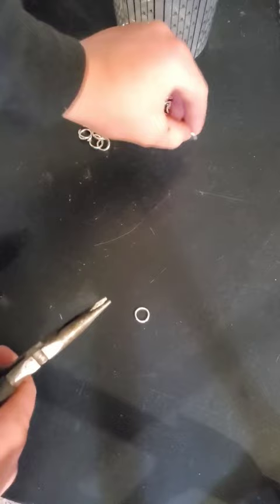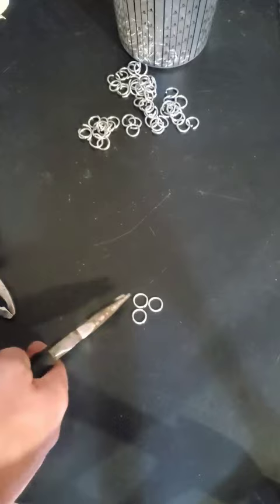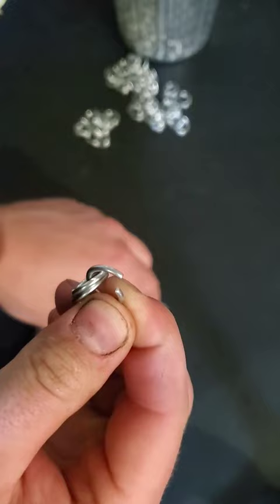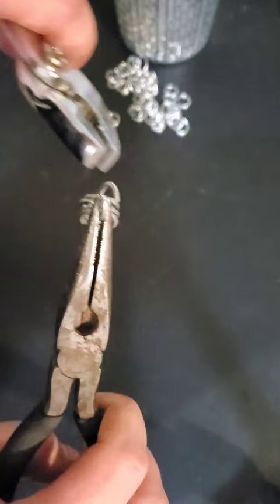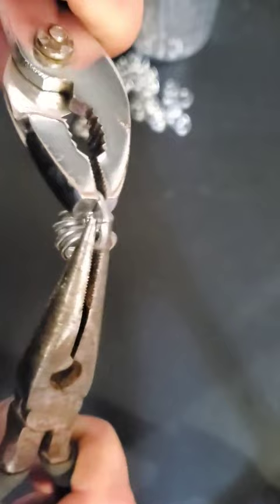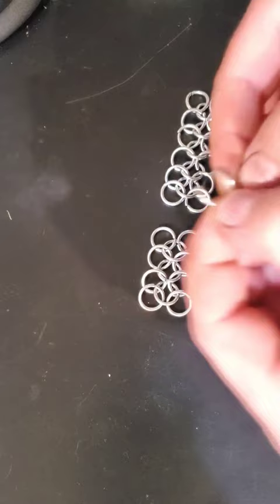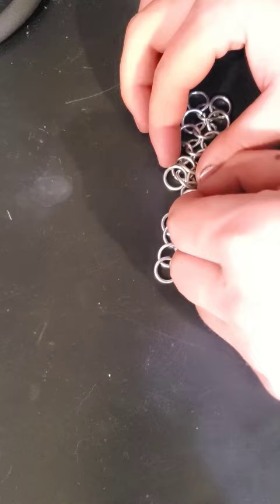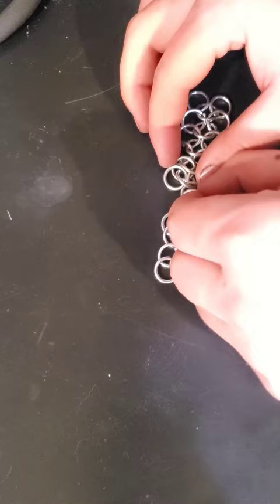How To Make 4-1 European Chainmail